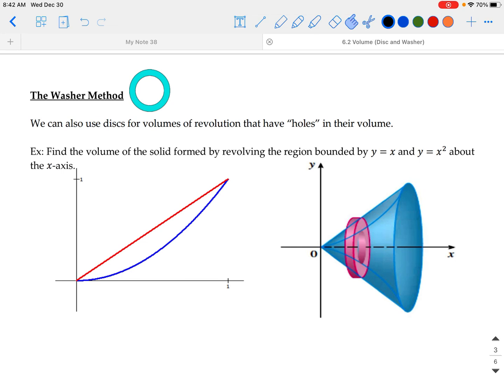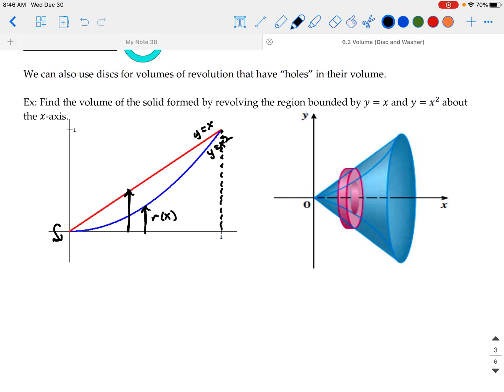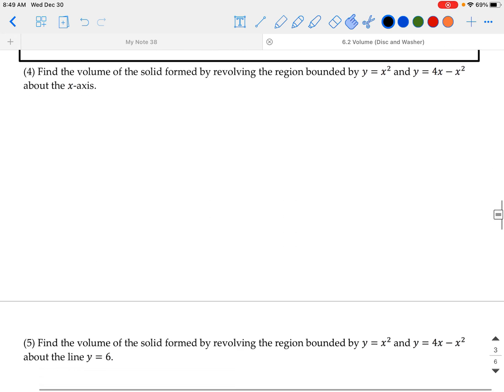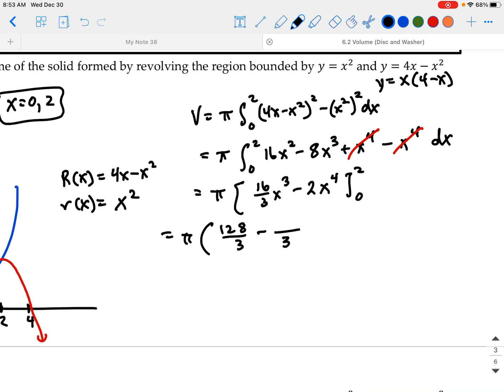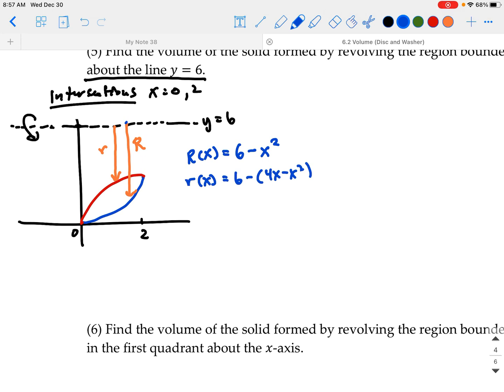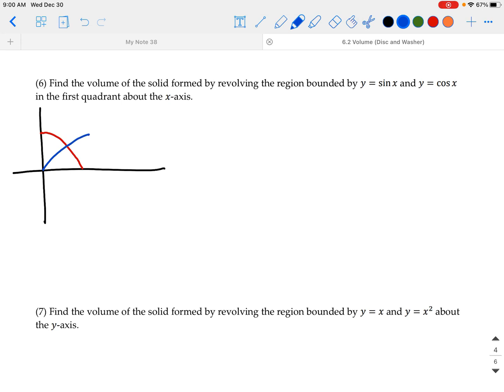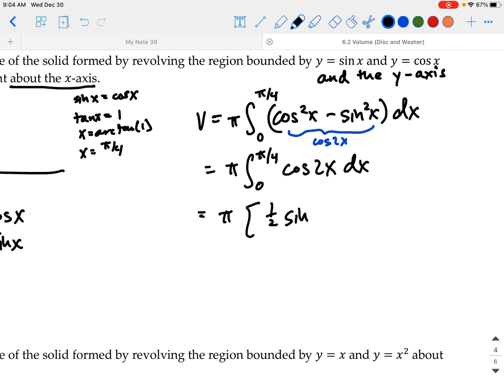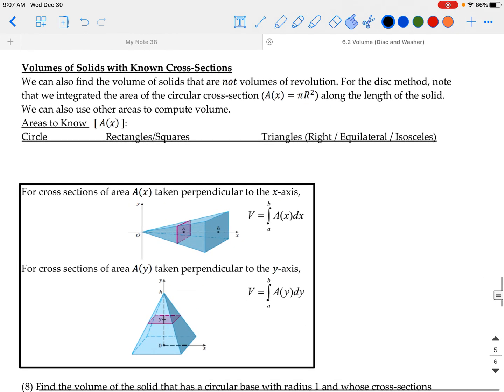6.2 Volume Part II